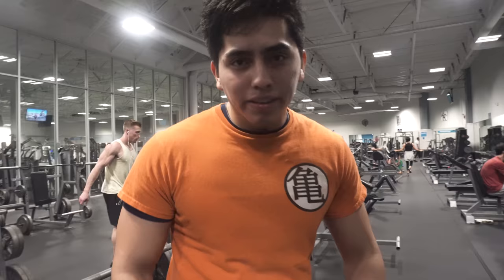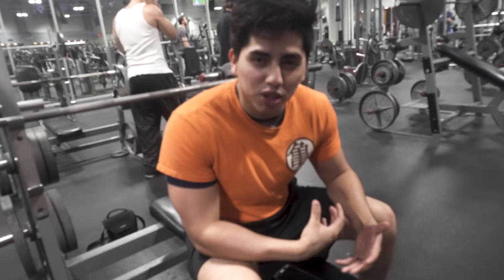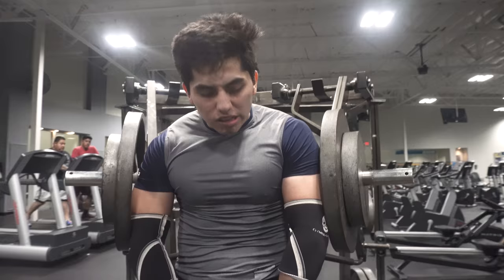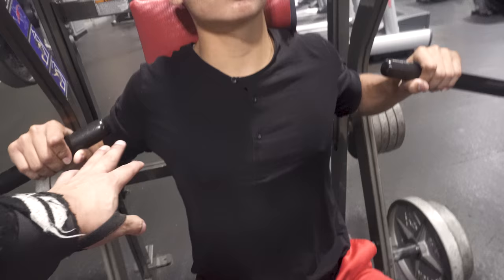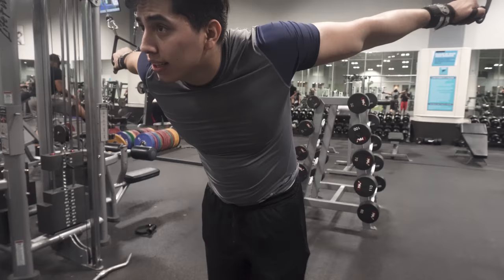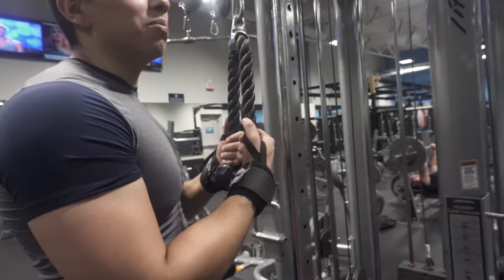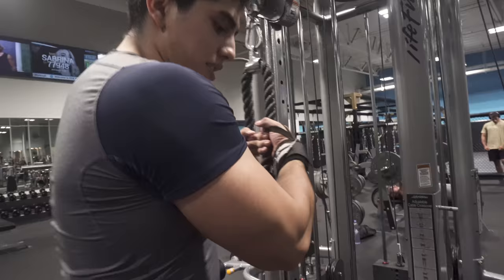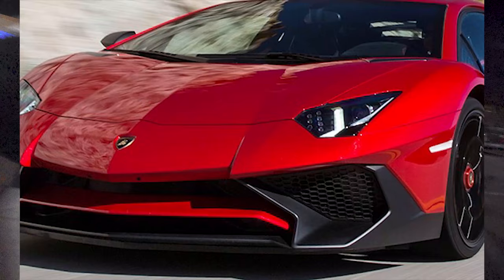Workout to build a better Chest!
I was watching a couple Charles Glass videos, and was inspired to relay the message he was delivering to help build a better chest! Of course with my own twist and personality! Should be easy to do for beginners! Thanks for stopping by hope to see you again!